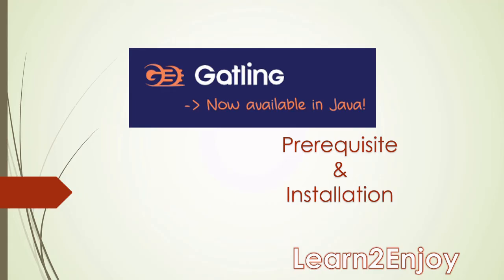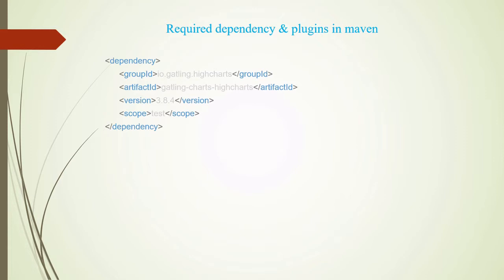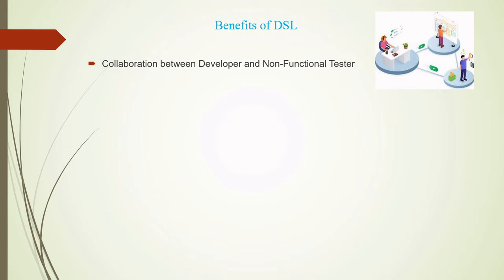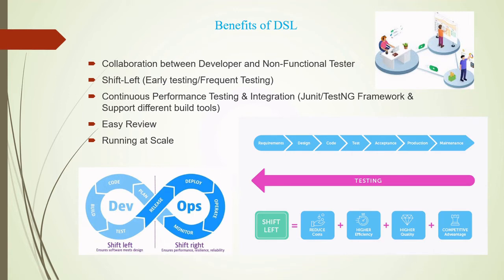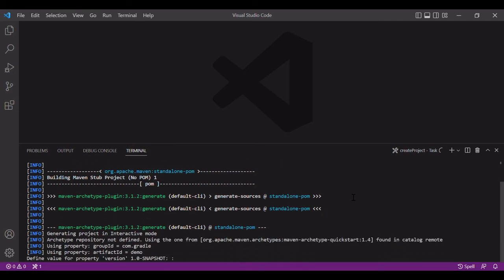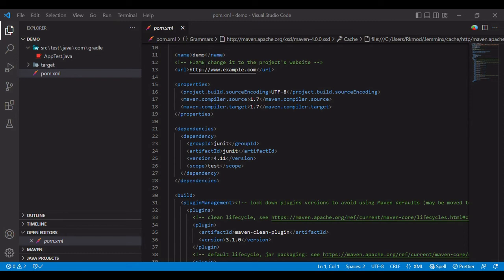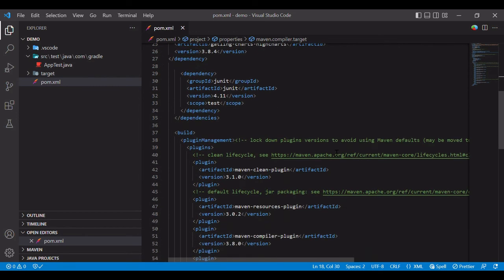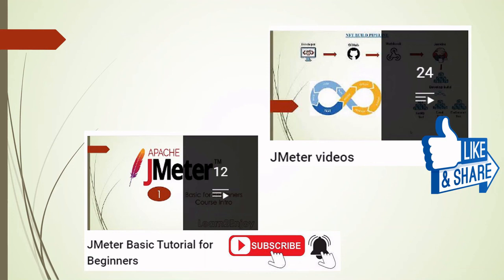Gatling DSL Java | Performance Testing | Installation | Pre-requisite | Gatling DSL Beginner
Gatling DSL Introduction
What is DSL
Benefits of Domain-Specific Language

@Performance Testing